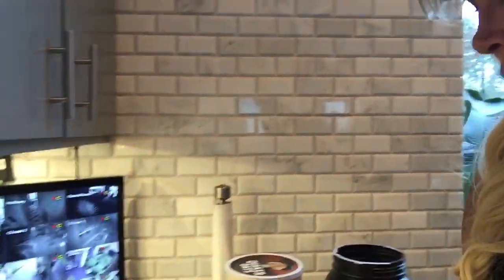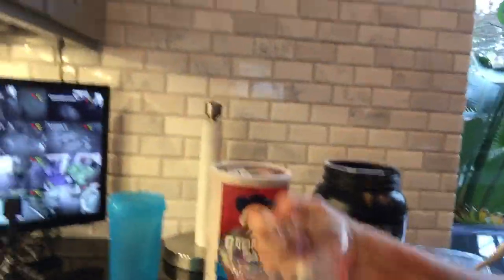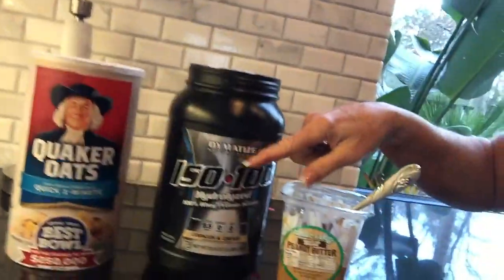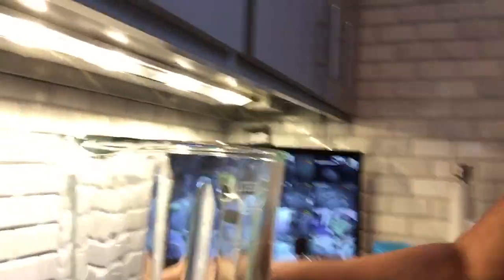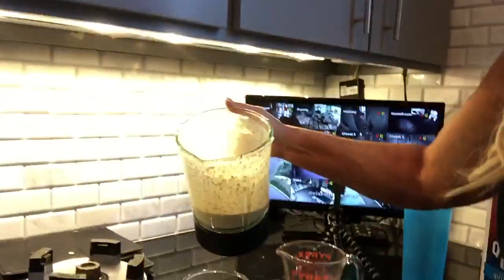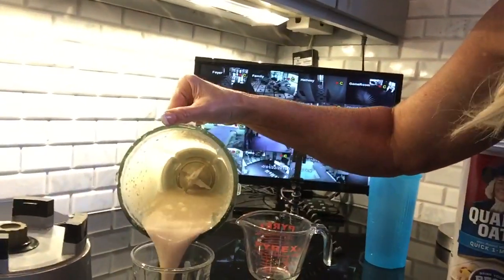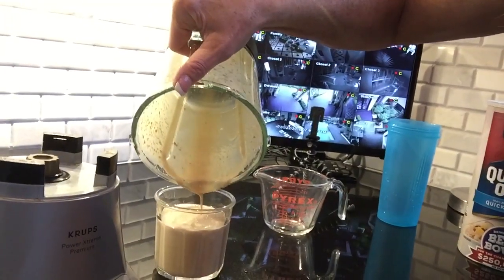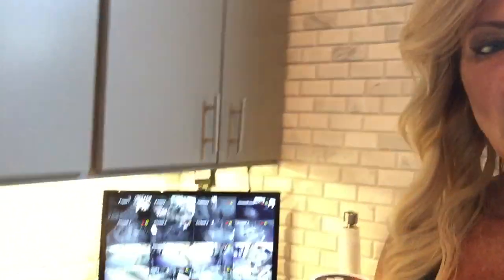Another great breakfast drink